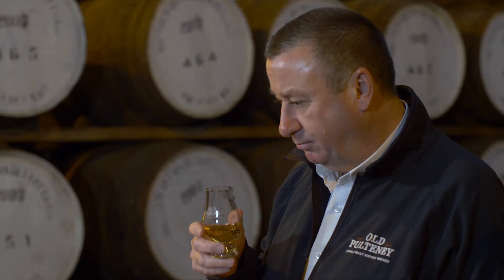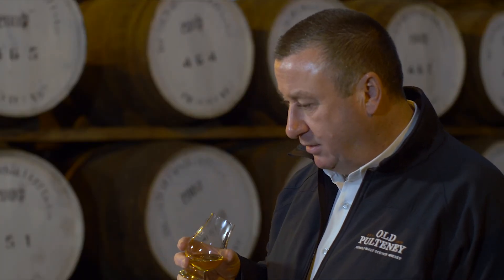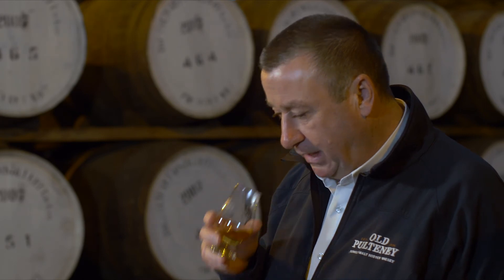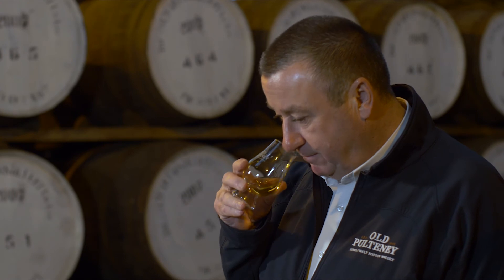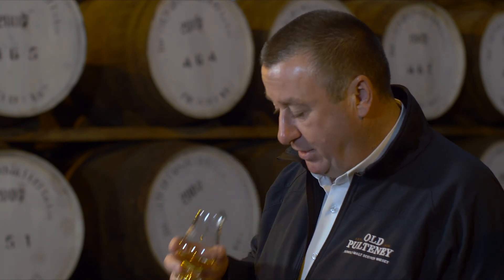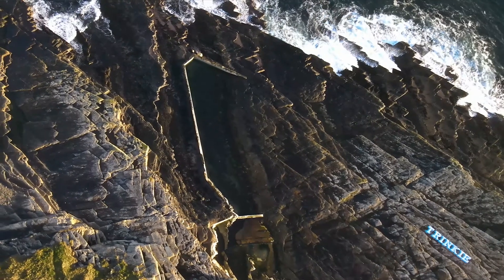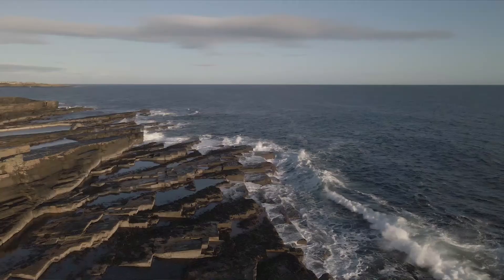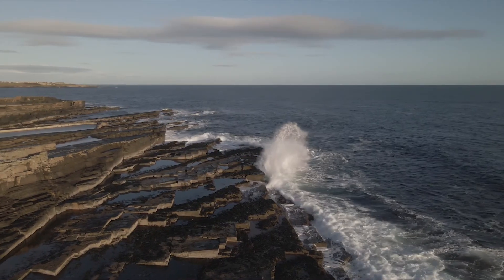Old Pulteney Huddart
Huddart by Old Pulteney, named after the birthplace of the distillery.
Tasting notes, by manager, Malcolm Waring